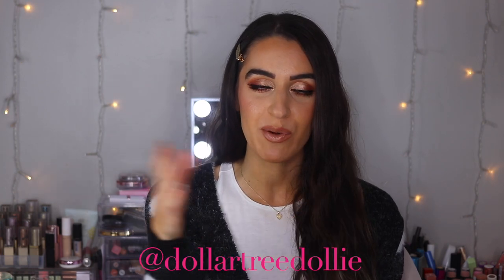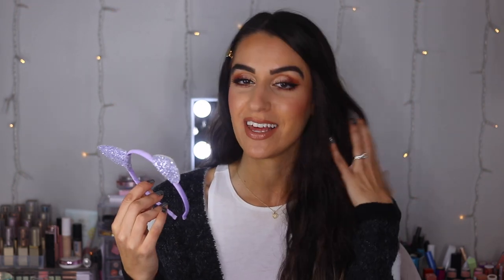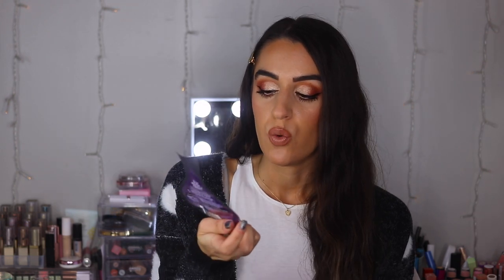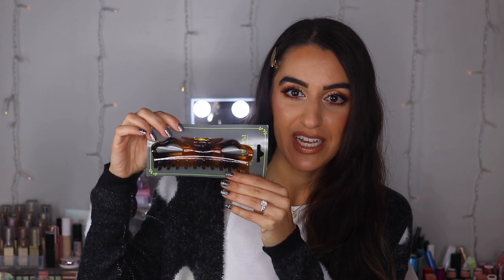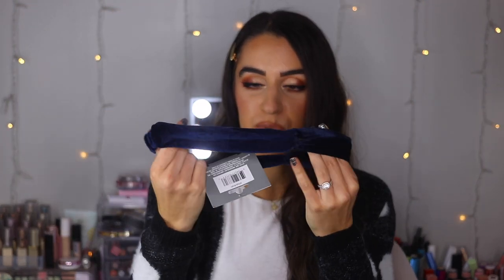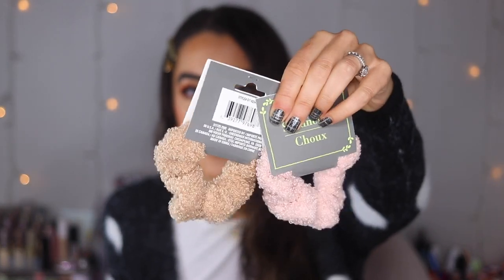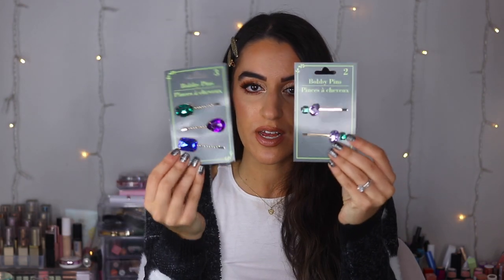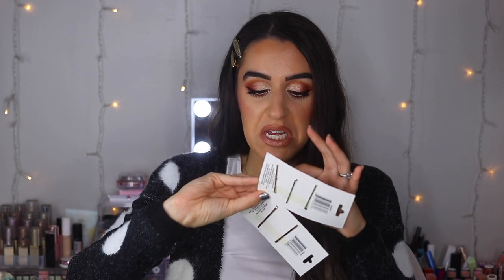HUGE DOLLAR TREE HAIR ACCESSORIES HAUL!! CUTEST $1.00 TRENDY SCRUNCHIES, HEADBANDS, CLIPS!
Hi everyone! Today I am sharing with you HUGEEE NEW Dollar Tree Hair Accessories Haul!!! I found the CUTEST Trendy Hair Accessories for only $1.00!!! Tons of cute 90s inspired hair clips, headbands, scrunchies, clips, and so many more cute hair items!

I hope you guys love seeing all of my adorable Dollar Tree Hair Accessories finds!!

► PRODUCTS MENTIONED

► MAKEUP I AM WEARING:

MY VLOG CAMERA I USE TO FILM:

► MUSIC USED